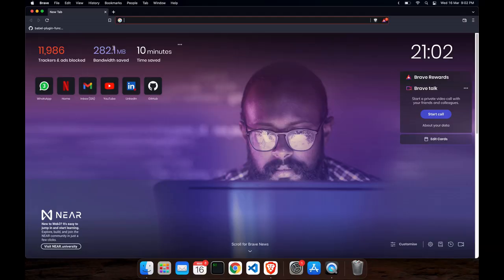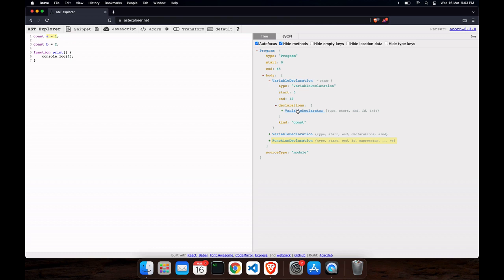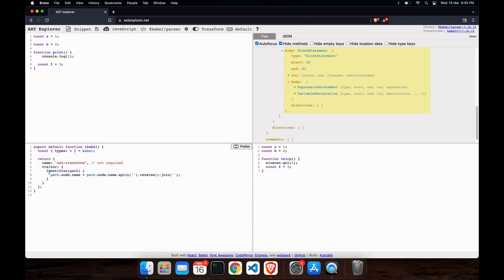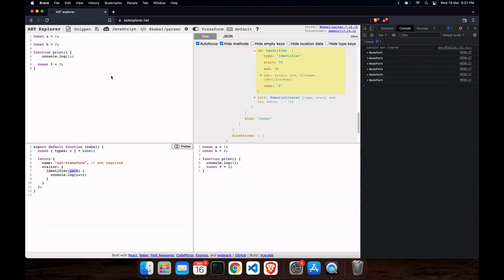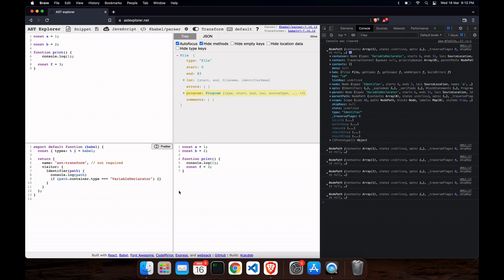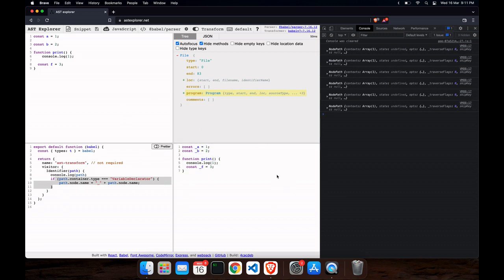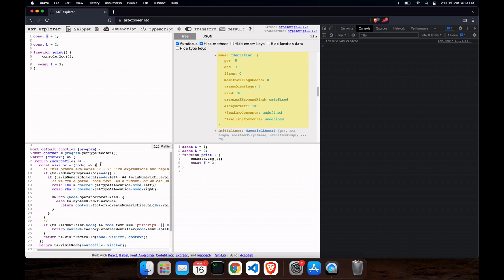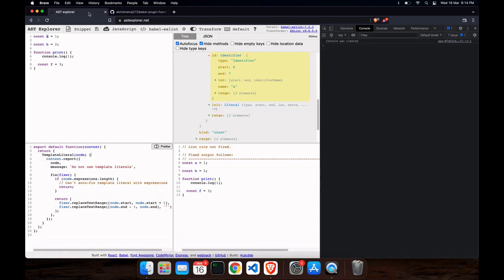Learn to build Babel plugin using AST in 10mins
In this video I have talked about How you can build Babel Plugin using Abstract Syntax Tree.

AST stands for Abstract Syntax Tree and it is a tree based representation of code written in text files.